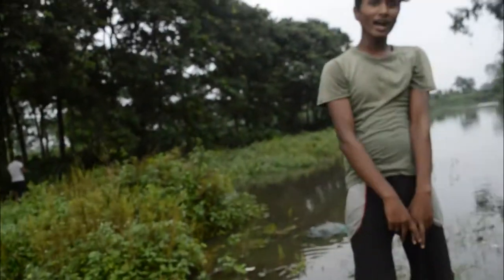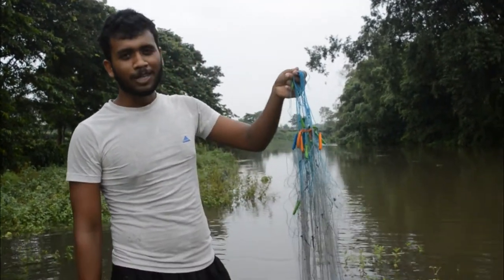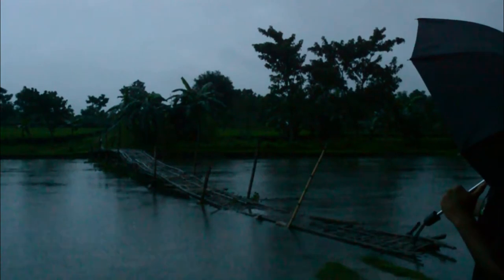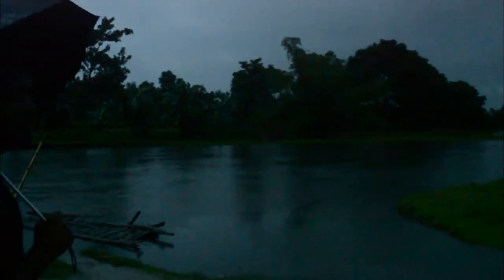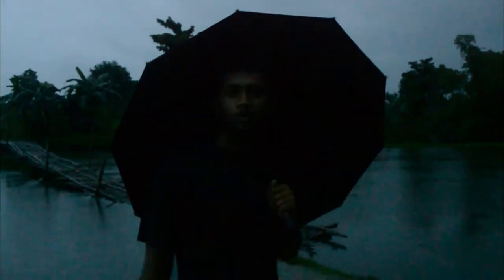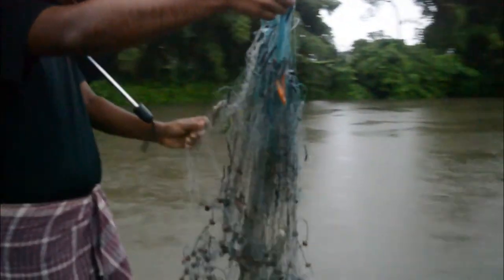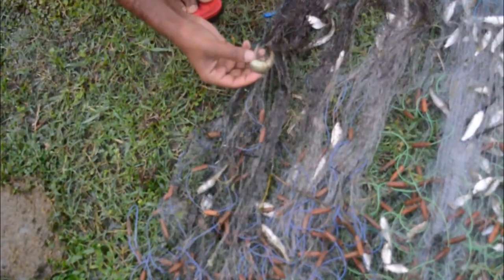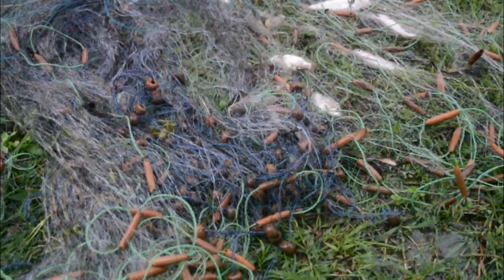JAL DIYE MACHH DHORA